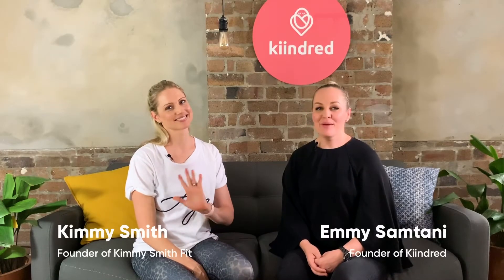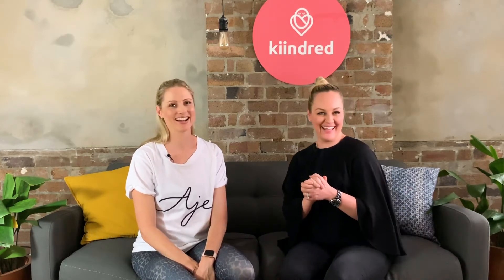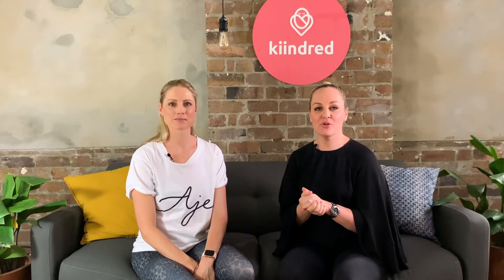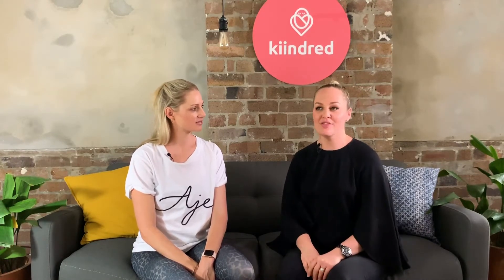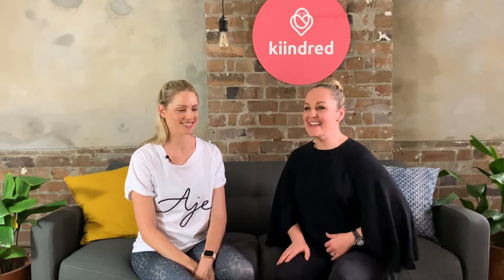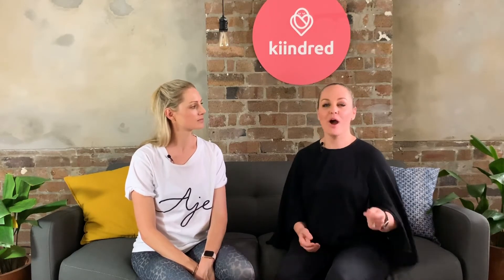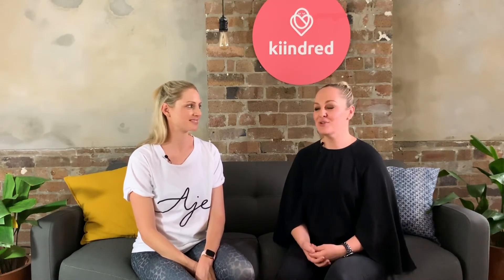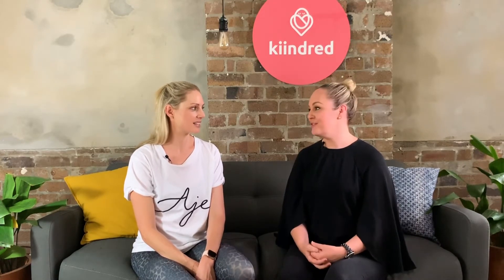Your pelvic floor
Kimmy Smith from the Fit Mummy Project is back to give us some advice on how to strengthen our pelvic floor and why.

Kiindred is the 'go-to' platform for the modern millennial parent, covering everything pregnancy, newborn, baby and toddler. We want to ensure that all new parents feel confident in navigating the pregnancy and newborn to toddler years.